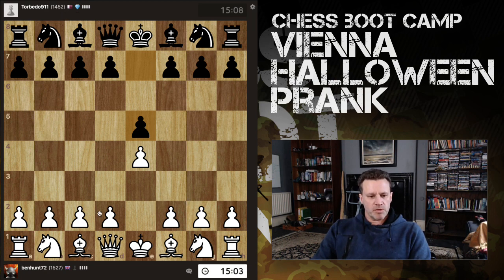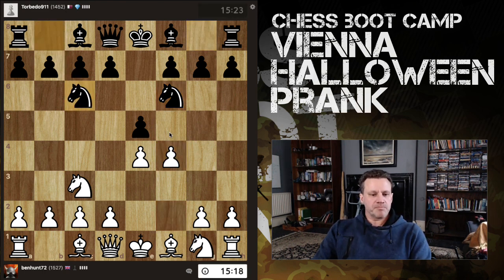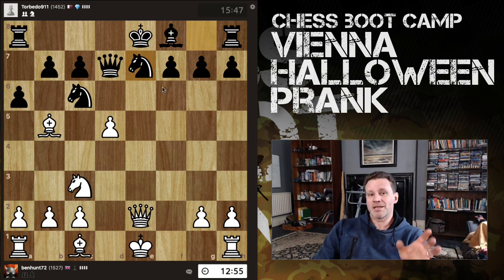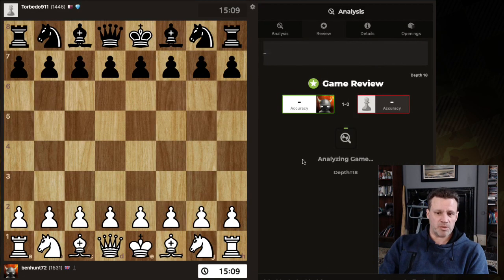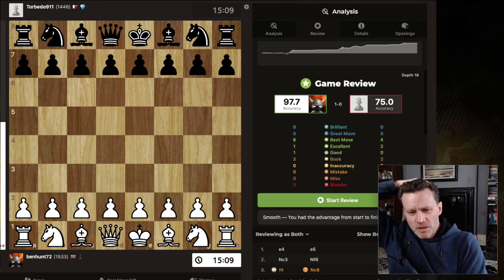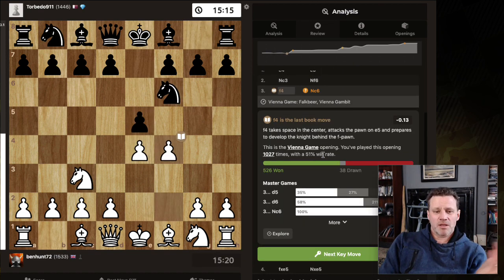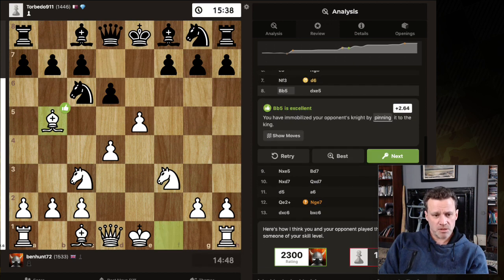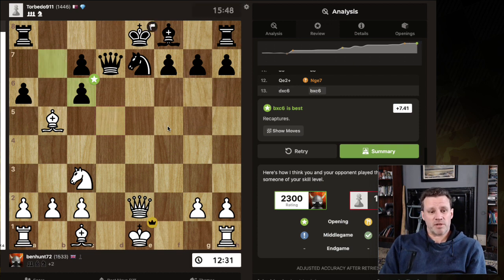Vienna Halloween Prank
In this 15+y10 my opponent (1452) rushes his opening moves and walks right into the Vienna Gambit declined "Halloween" variation. The game is over in 13 moves.